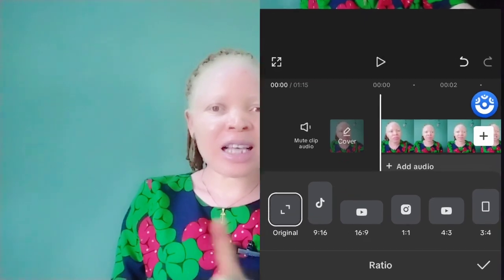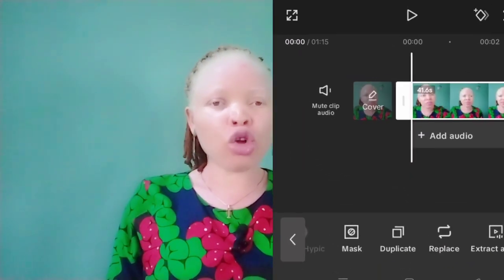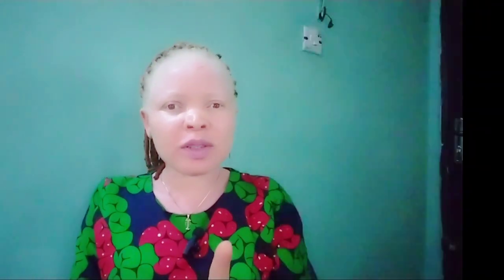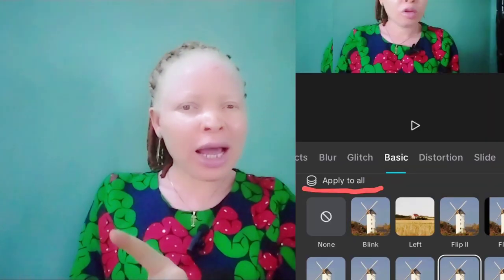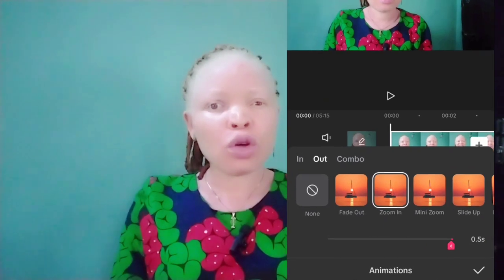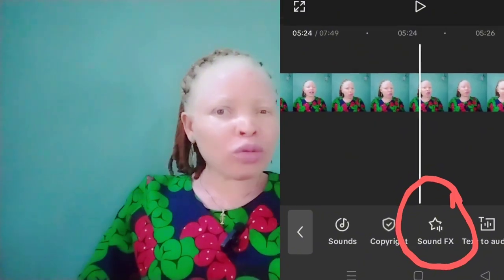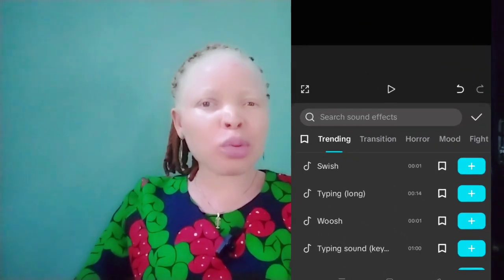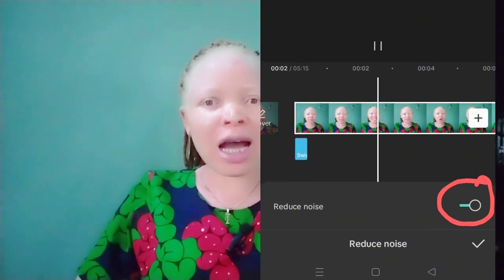Capcut video editing tutorial: Beginners' guide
This is the best video editing tutorial you will come across in 2024. In this, I will show you some important tools and features on Capcut which can help in enhancing your video editing skills as a beginner. This video editing tutorial will take you from trimming clips, adding transitions and animations, to text and music.  It is perfect for creating beautiful YouTube, TikTok and other social media content.

Timestamp:
00:00 Introduction
00:39 Importing video clips into Capcut
00:58 Choosing video size
01:29 Duplicating video clips
01:48 Trimming and splitting video clips
03:33 Adding transition between clips
04:21 Adding animation to text, images and clips
04:54 Adding audio/ sound effects to your video
05:43 Reduce background noise
06:21 Adding captions to your video